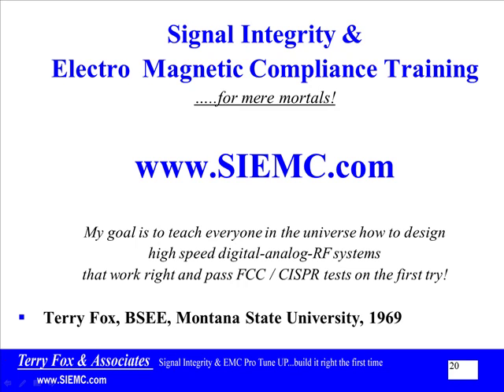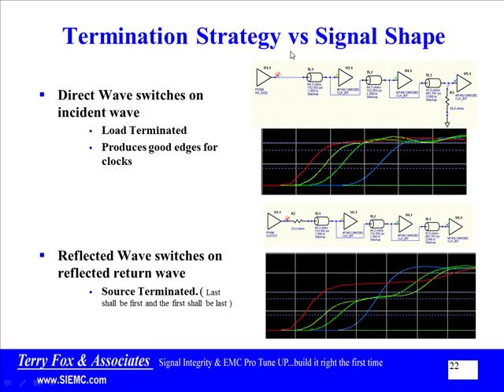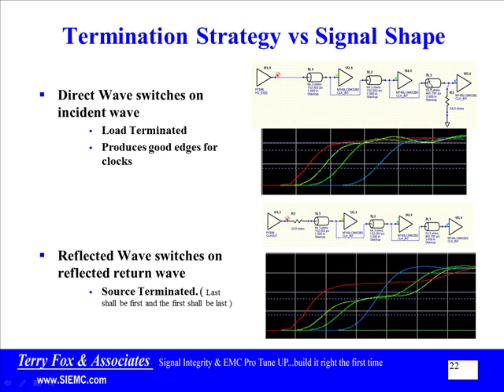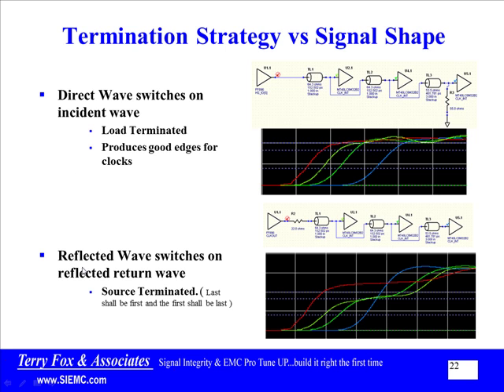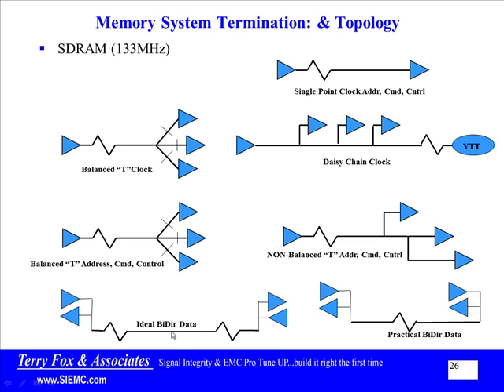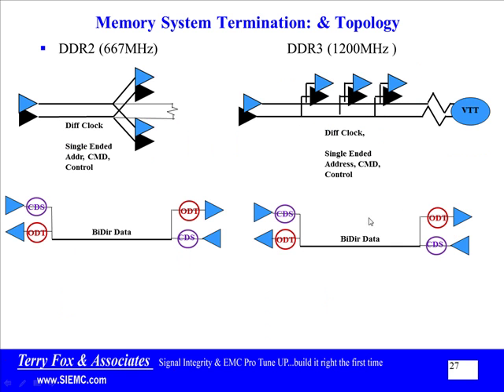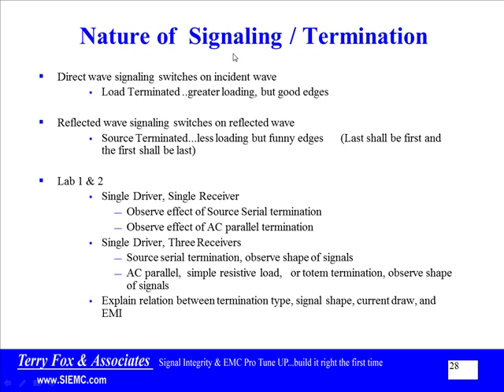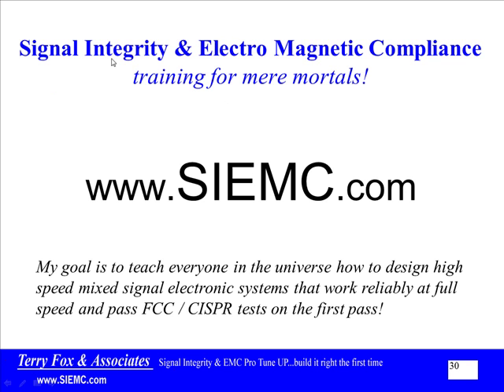Topology and Termination Introduction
This is the introduction to high speed digital signal routing and topology. more information is